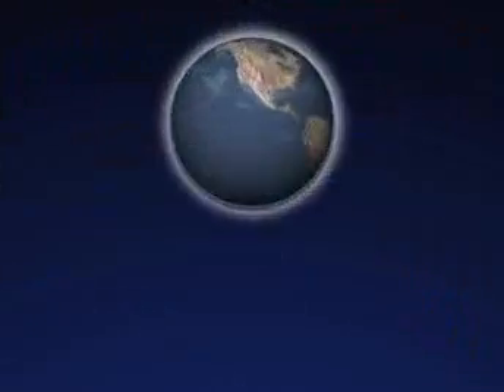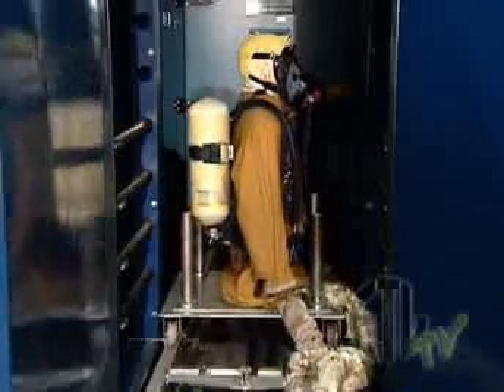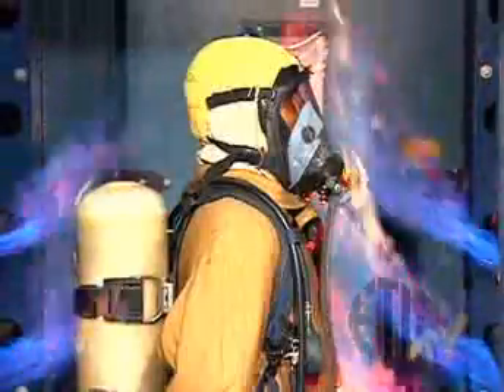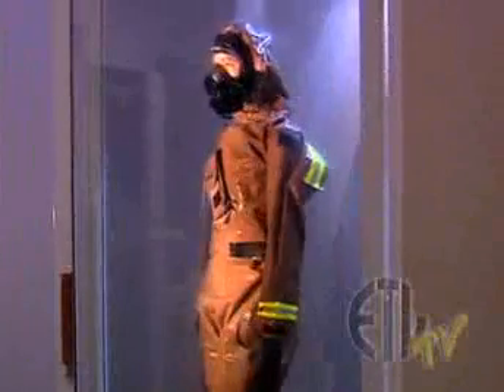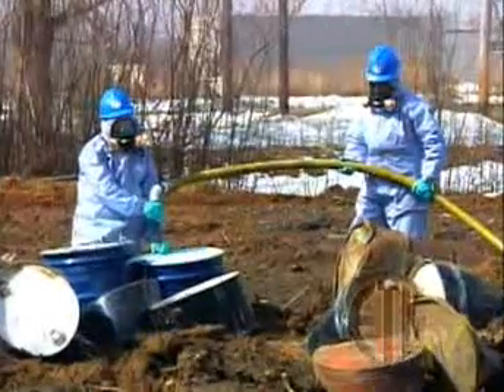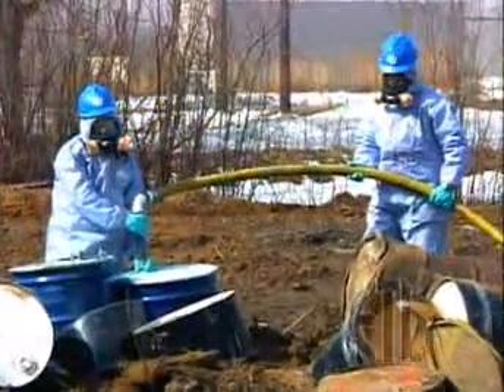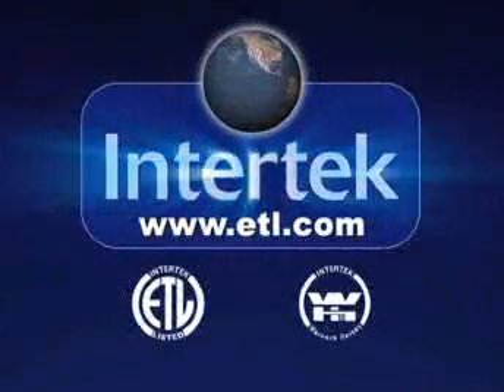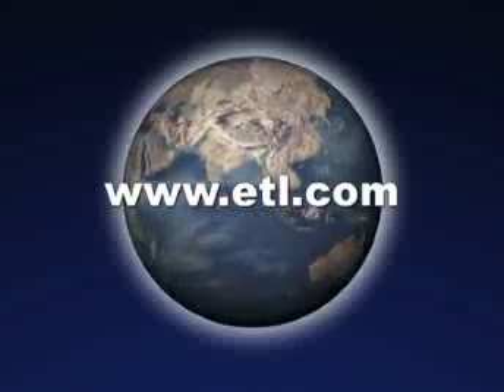Intertek Personal Protection: Fire & Hazardous video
Intertek, a global leader in testing & certification takes you "behind the scenes" in our test labs and shows you the testing of personal protective equipment (PPE) for firefighters and emergency responders. For more specifics on the testing seen in this video,